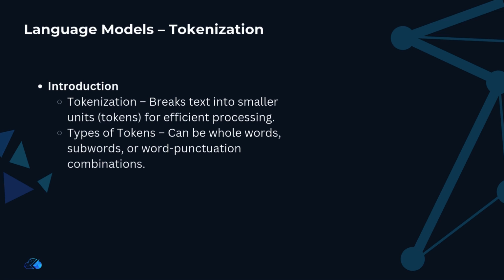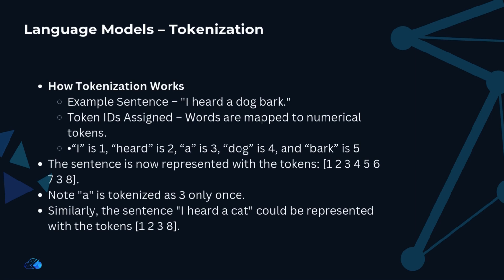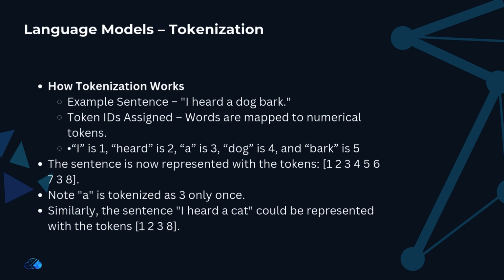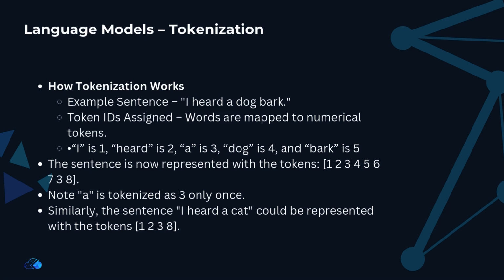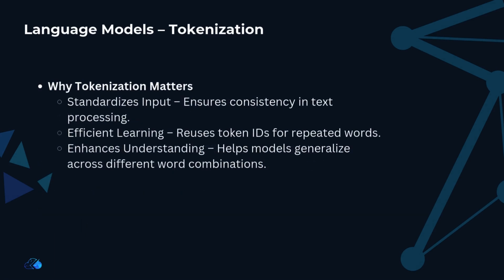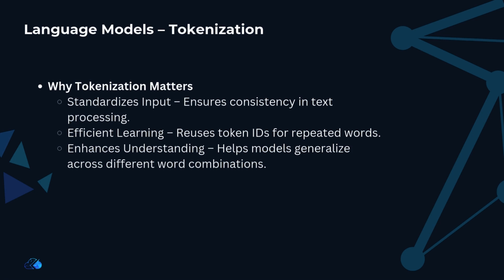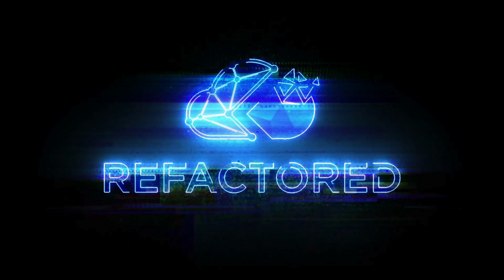Language Models – Tokenization - AI-900 Exam Prep